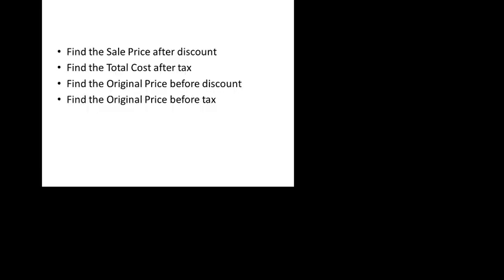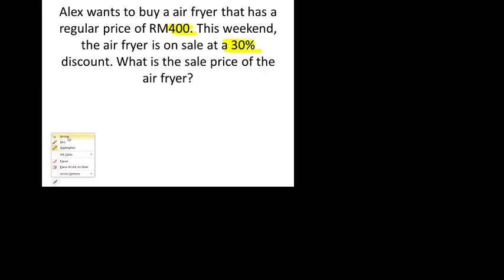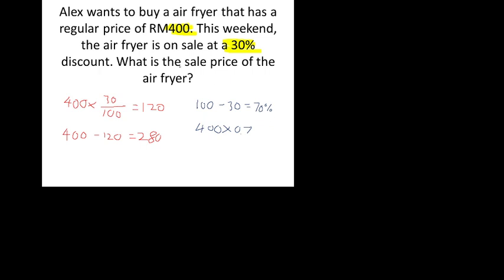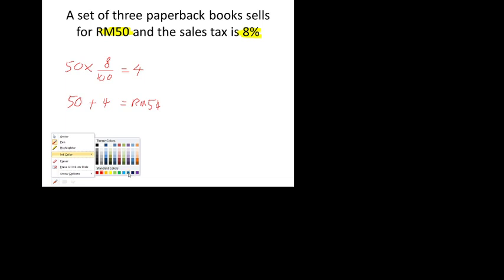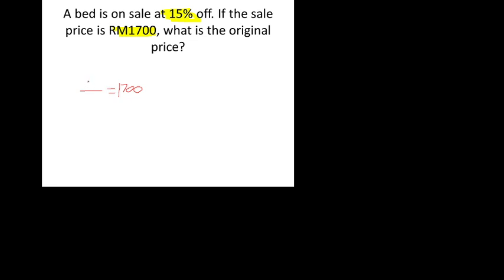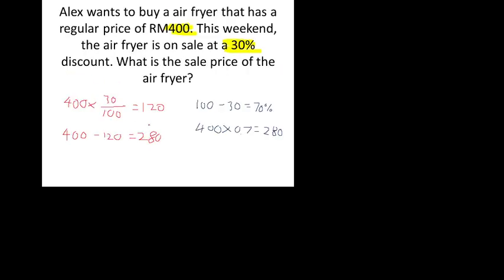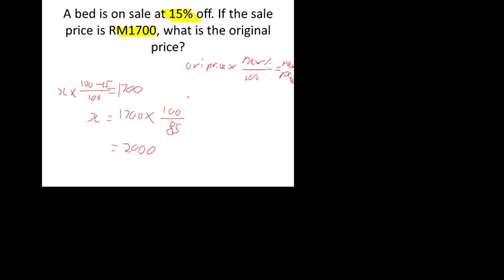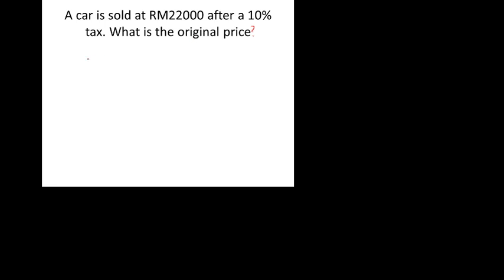KS3 Discount and Tax